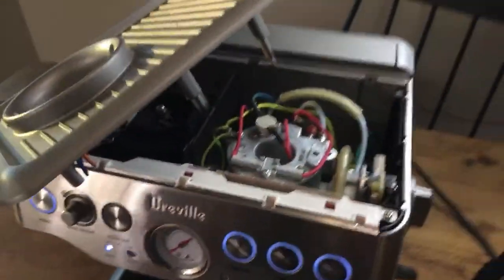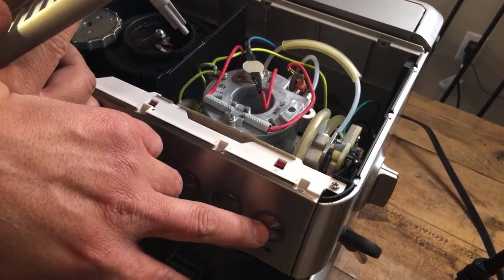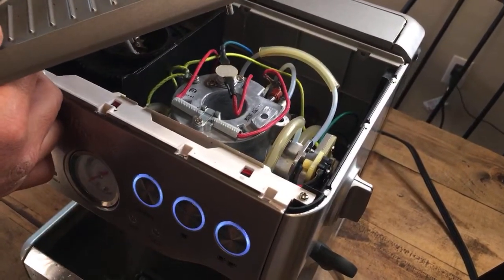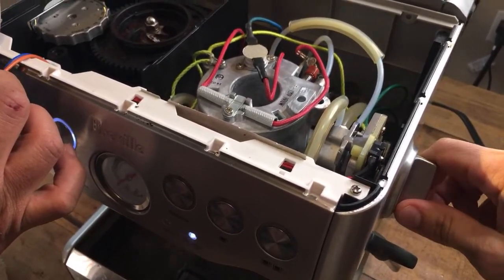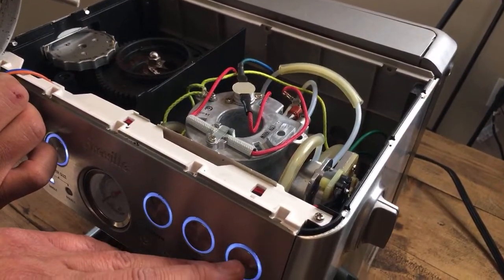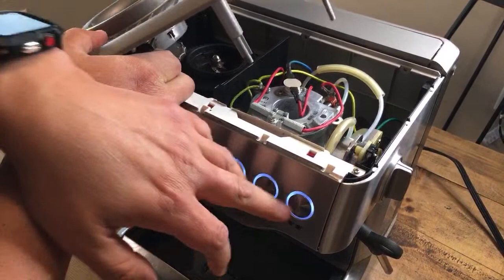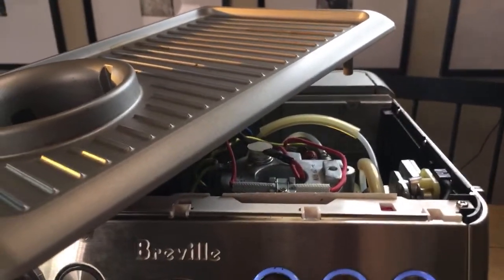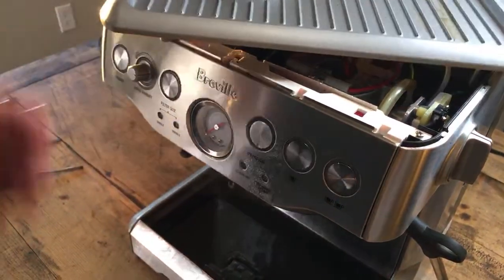Troubleshoot | Breville Barista Express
Please skip to 6:59. You can hear the sound.